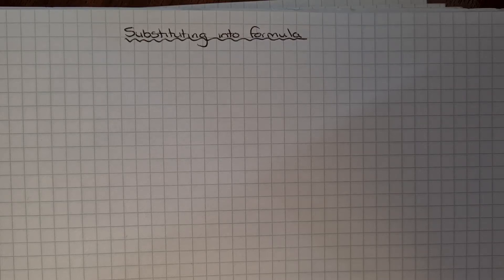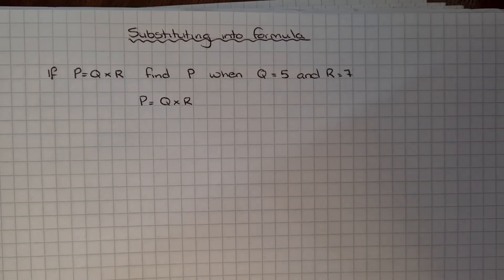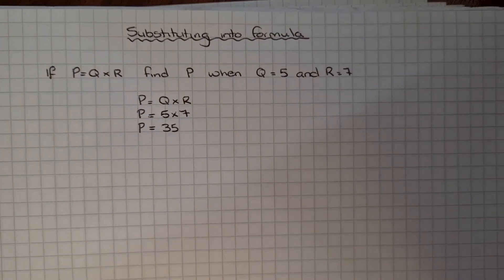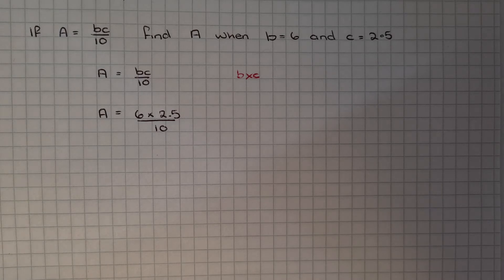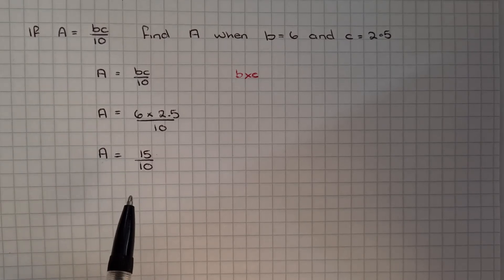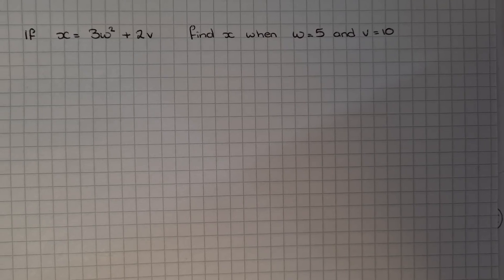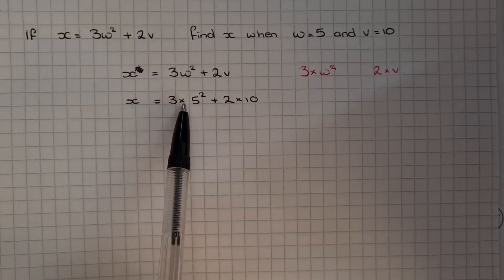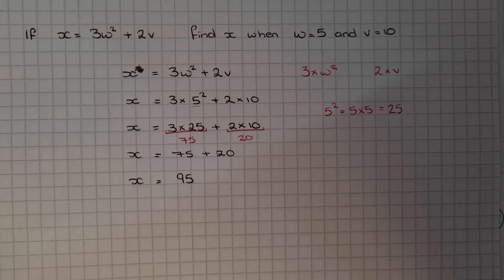National 4 Maths - Substituting 2 | Substituting into Formula